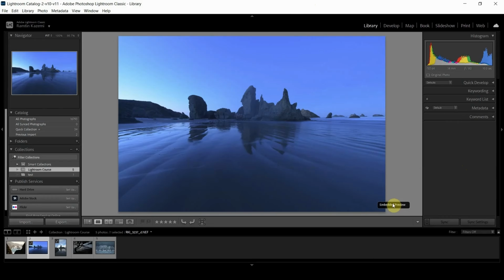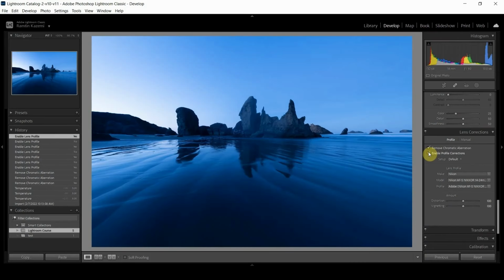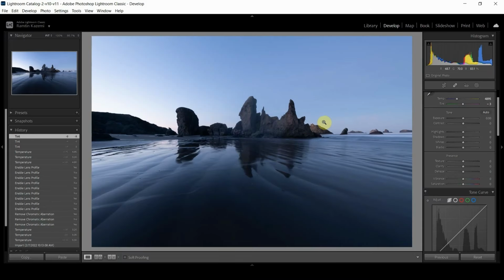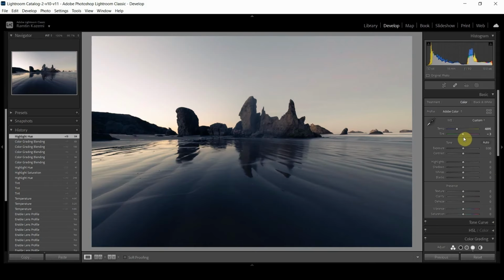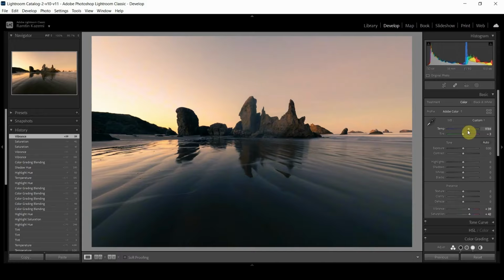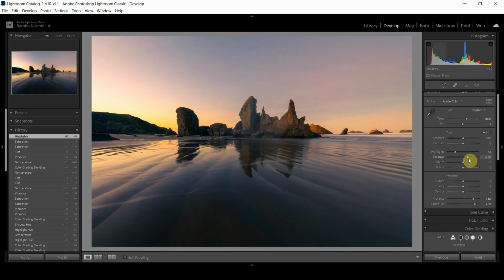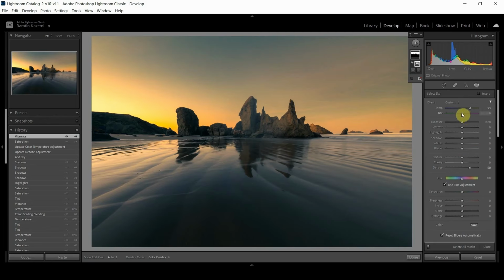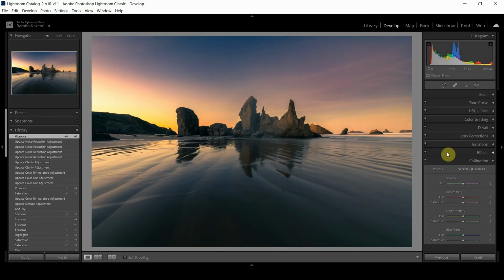Transform the Mood of Your Photos with Lightroom’s Color Tools with Ramtin Kazemi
What separates a good landscape photo from one that feels unforgettable? In this clip from his session conference Using Lightroom to Enhance Your Landscape Photos, Rammy Kazemi shares his go-to workflow for setting the mood and taking your images to the next level. You’ll see how he transforms a flat shot from the Oregon coast into something dramatic and portfolio-worthy—using tools that are already sitting right inside Lightroom.

Want more ways to bring mood and magic to your photos? Don’t miss the Landscape Photography Conference, December 9–10, 2025, presented by KelbyOne Live.